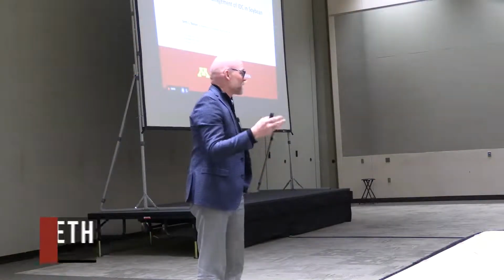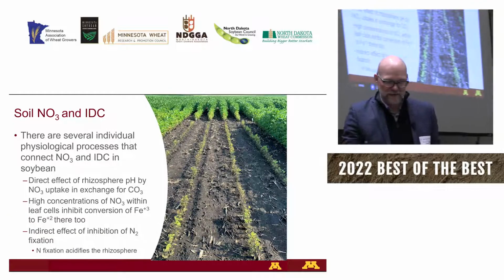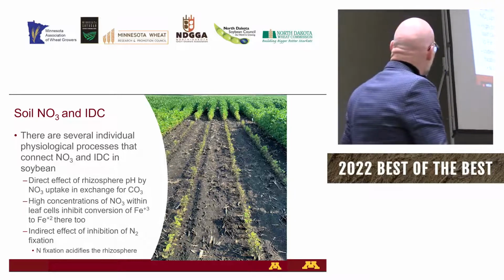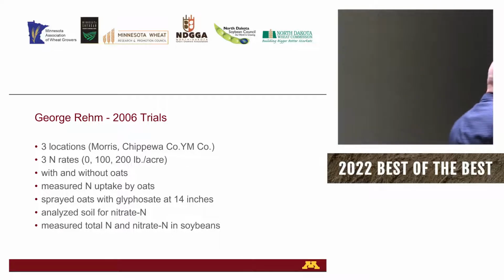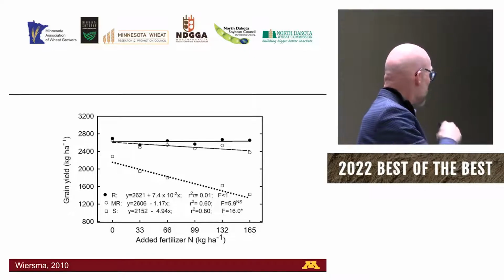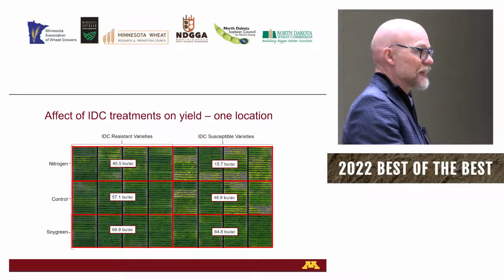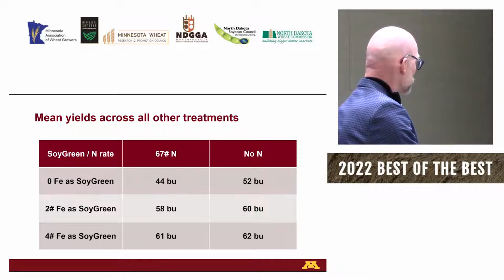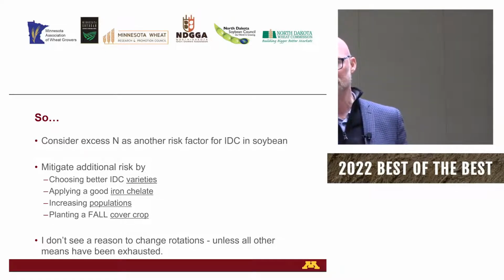High Residual N and Management of IDC in Soybean - Dr. Seth Naeve, U of M Extension, St. Paul